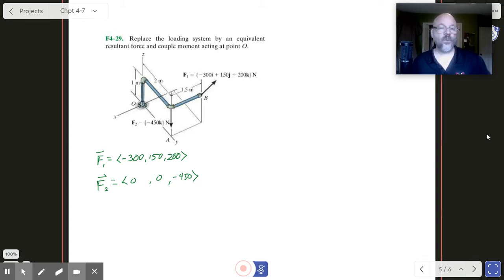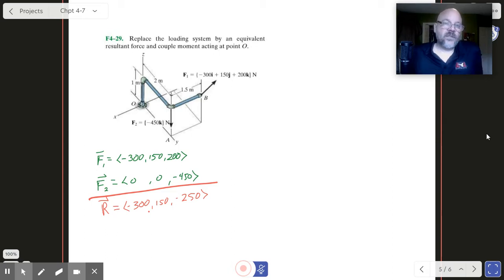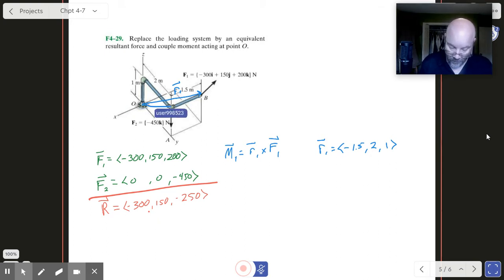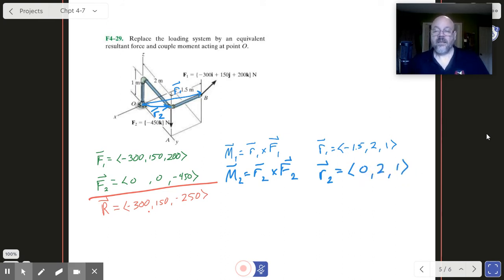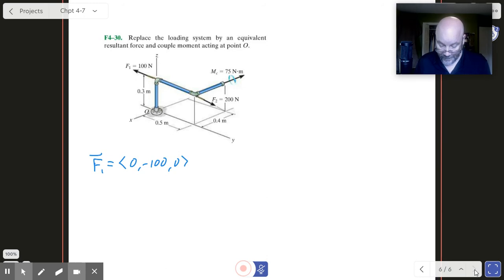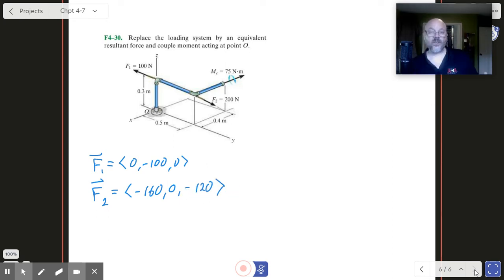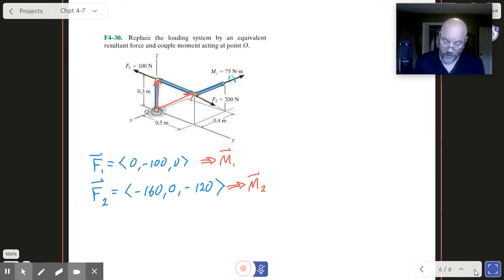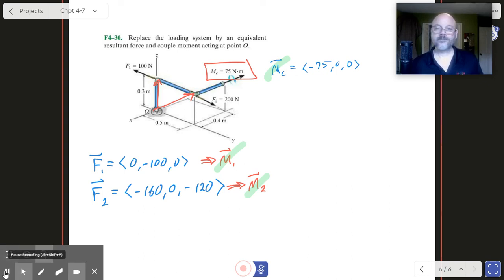Statics: 2F Syst Red 1: F4-30